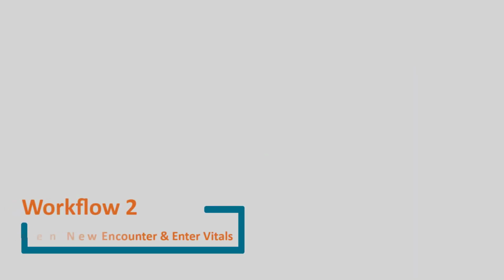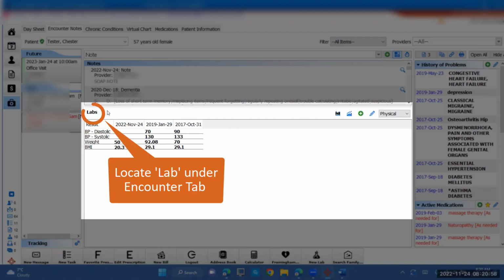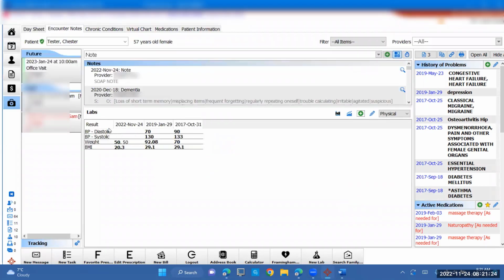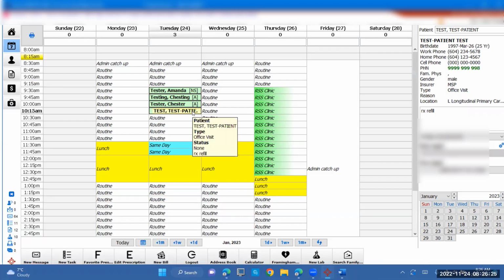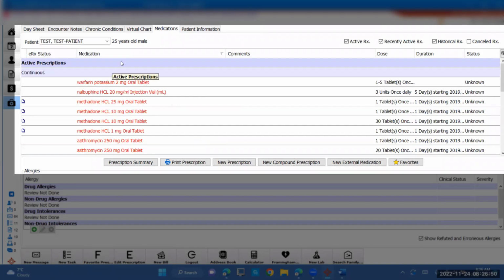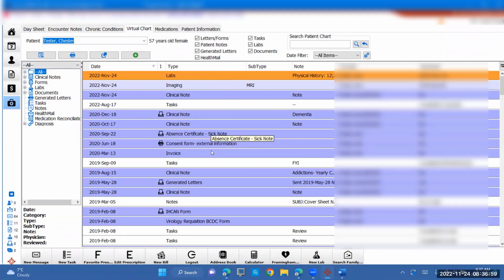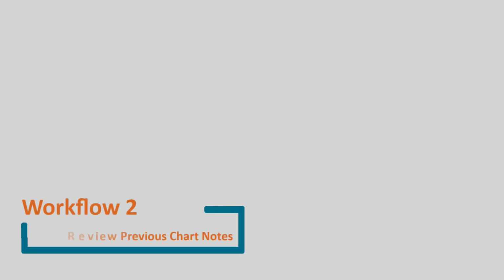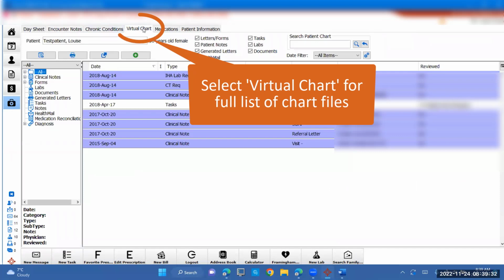Accuro EMR Orientation Workflow 2: Reviewing a Patient Summary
0:17 Open New Encounter & Enter Vitals
1:23 Review Test Results (Labs & Imaging)
2:04 Review Patient Medication Lists
2:41 Review Previous Chart Notes

This video is part of a four-part orientation series that captures the EMR workflow of a patient journey from start to finish. This is a high-level orientation for occasional staff, and not a replacement for in-depth EMR training. For information on in-depth training, please visit the EMR vendor's direct website.